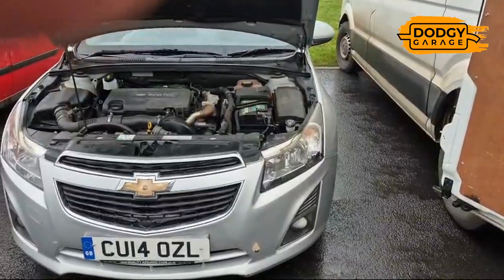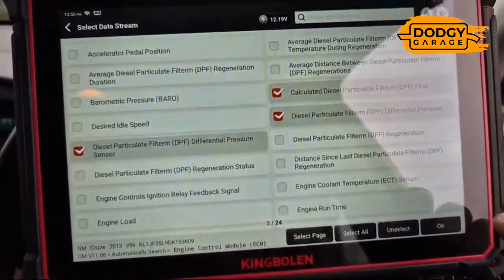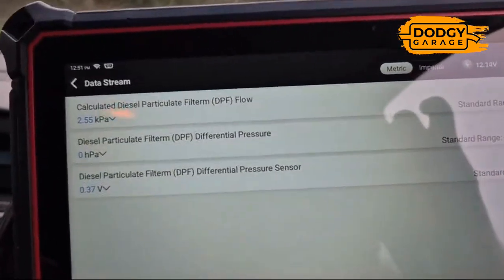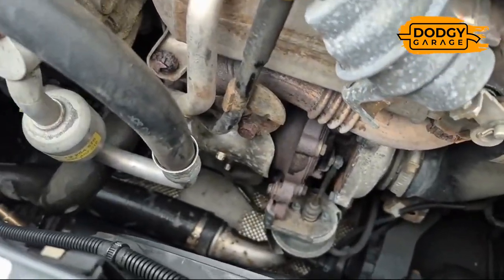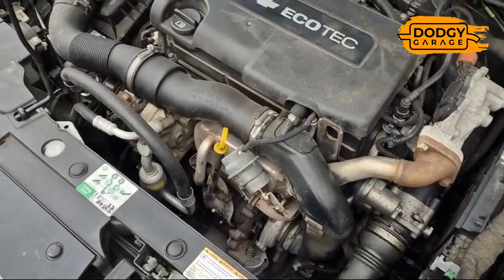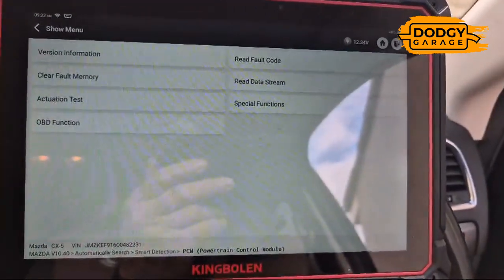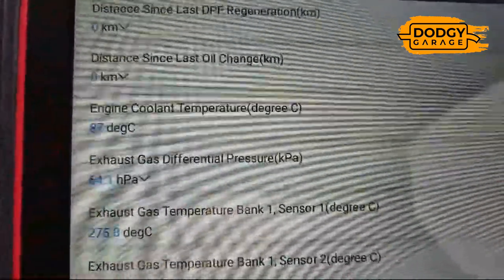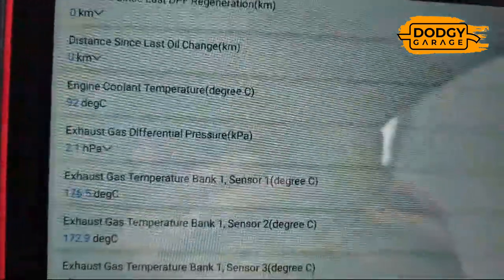Blocked DPF Rescue: Chevrolet Cruze 1.7 Diesel Chemical Cleaning Process | Dodgy Garage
In this comprehensive tutorial, Robby from Dodgy Garage Mobile DPF Cleaning demonstrates how to properly diagnose and clean a severely blocked diesel particulate filter on a Chevrolet Cruze 1.7 Diesel.

Watch as we take you through our professional chemical cleaning process from start to finish. Upon initial diagnosis, this Cruze showed dangerous pressure readings of 30 mbar at idle and 900 mbar at 3,000 RPM (ideal readings should be 0-10 mbar at idle and 40-80 mbar at 3,000 RPM).

Follow along as we:

- Access the DPF through the oxygen sensor port

- Apply our specialized chemical treatment

- Monitor pressure readings throughout the process

- Reset crucial ECU parameters

- Verify successful cleaning with before/after comparisons

This video also includes valuable educational content about diesel maintenance, including the critical importance of proper oil levels in diesels. Learn why oil dilution occurs during DPF regeneration cycles and how this affects your engine's health and performance.

By the end of the service, Robby achieved optimal pressure readings with no fault codes - completely resolving the issue without expensive DPF replacement. Whether you're a DIY enthusiast or just want to understand what your mechanic should be doing, this video provides clear insights into professional DPF maintenance.